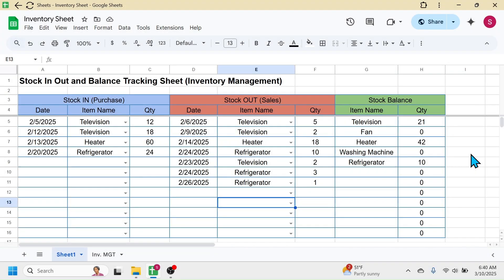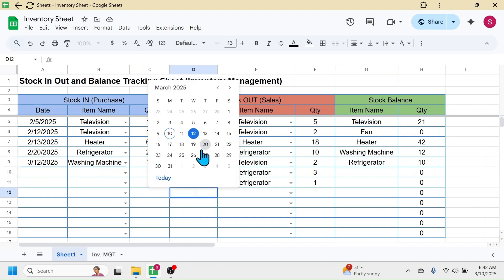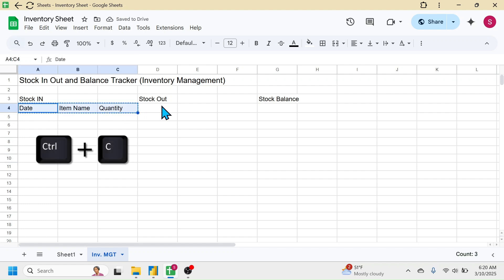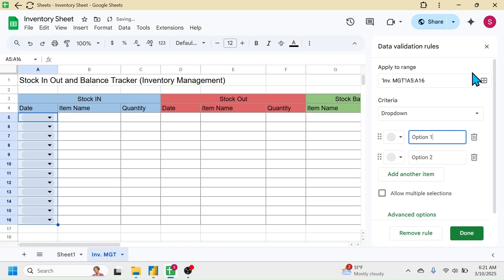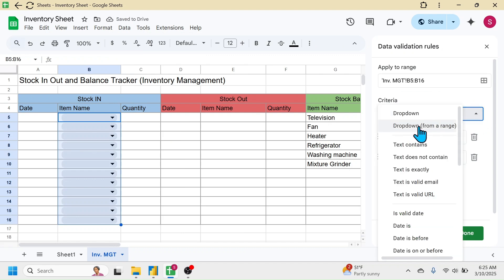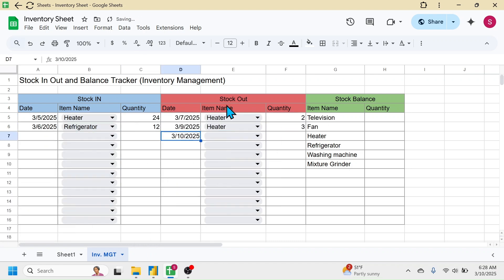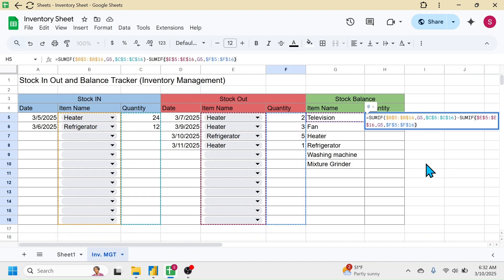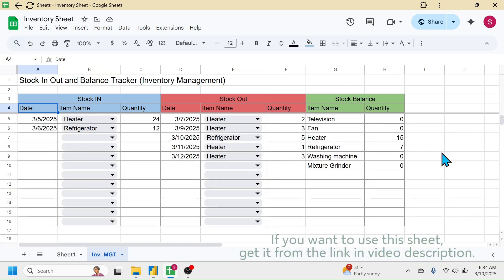Track of Inventory In Out Balance in Google Sheets | How to Make Guide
Are you looking for a dynamic sheet to track the In Out and Balance of inventory items in Google Sheets? Here in this video, I will guide you through the steps of making a dynamic inventory management sheet in Google Sheets.
If you want to use the readymade sheet or practice formulas used, get the sheet from below link.
Note: To edit the sheet, click on "File" tab, then "Make a Copy".